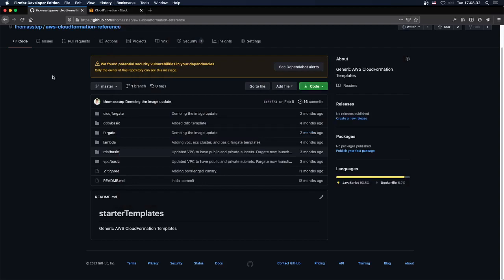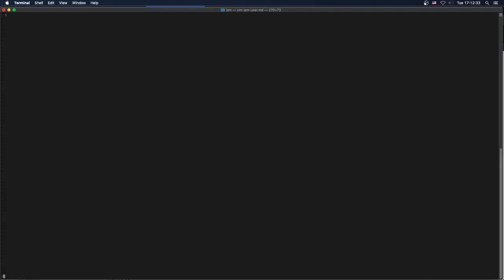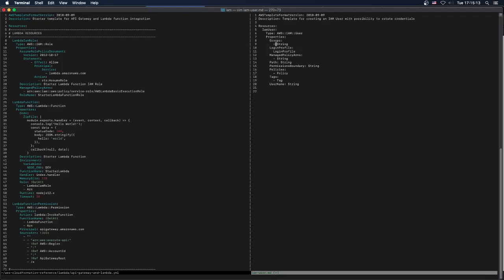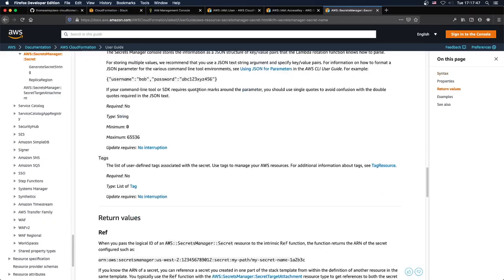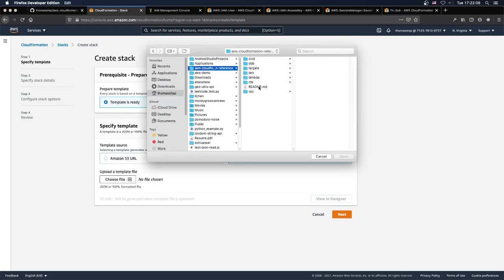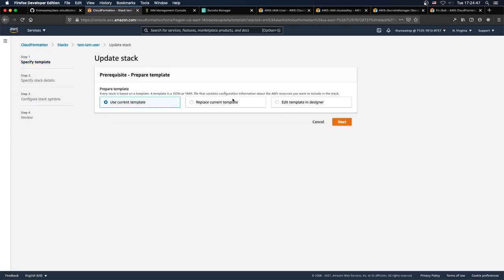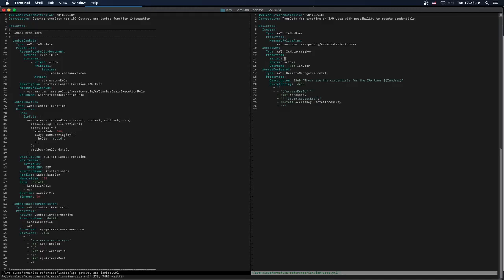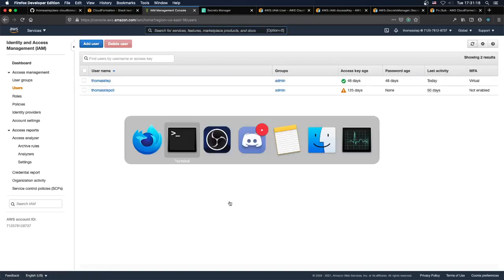Creating a CloudFormation Template for an IAM User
In this video I go through creating a template for an IAM User with the possibility to rotate the secret access key. This was one of those lucky times where everything just worked the first time! Here is the template in case someone would like to use it